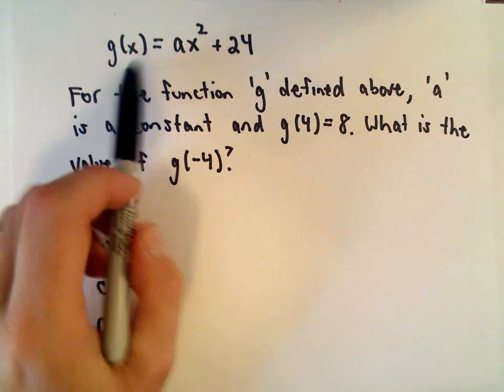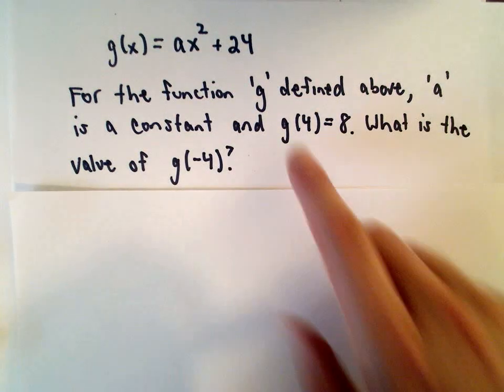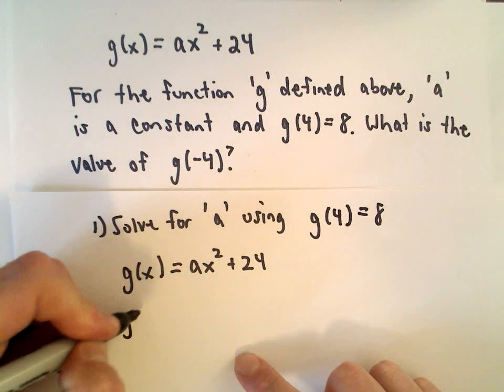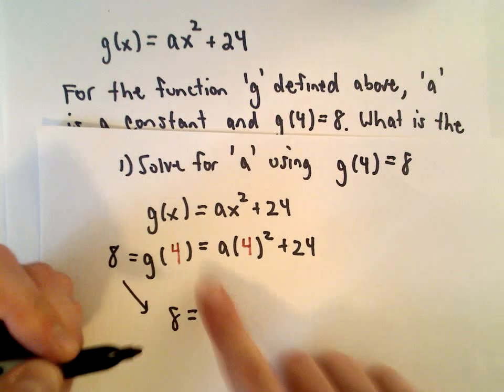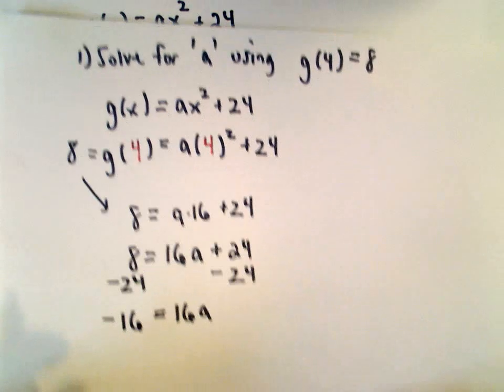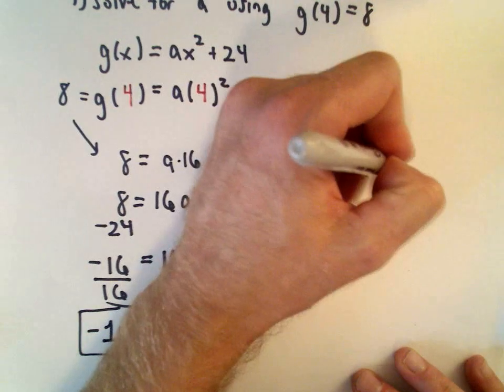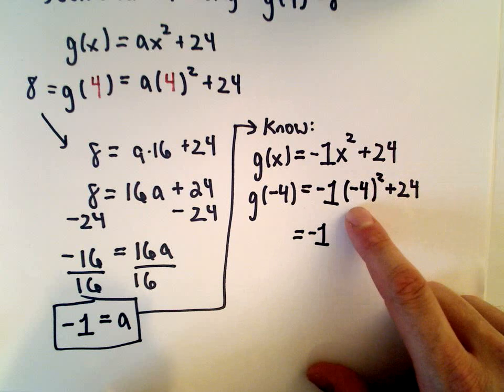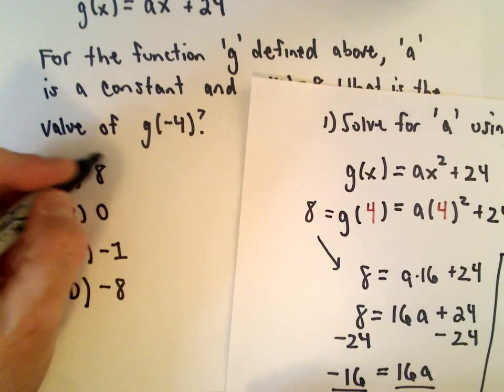SAT Math - Question 10, 2016 Edition and Beyond